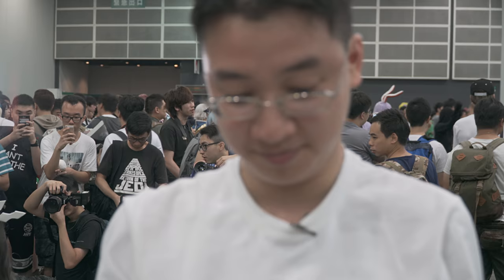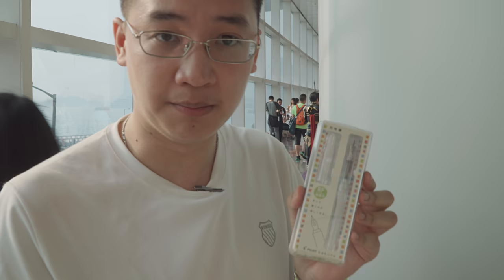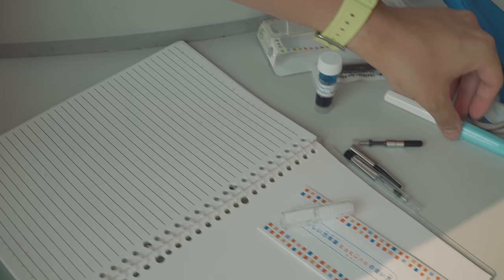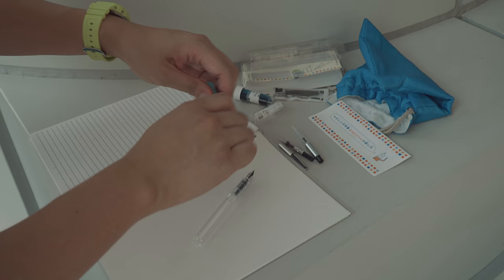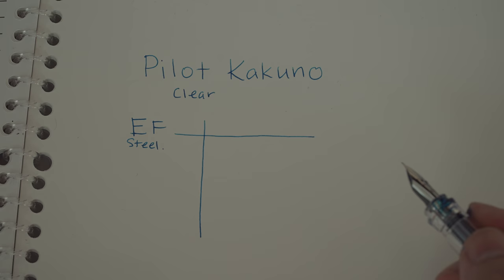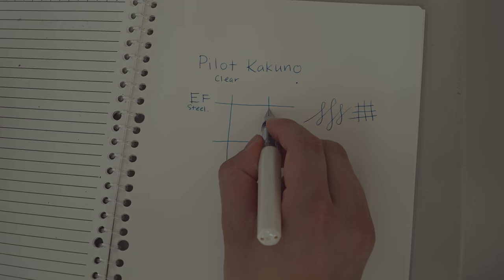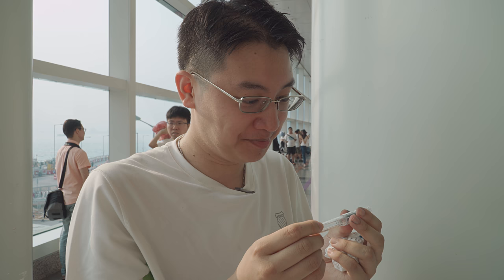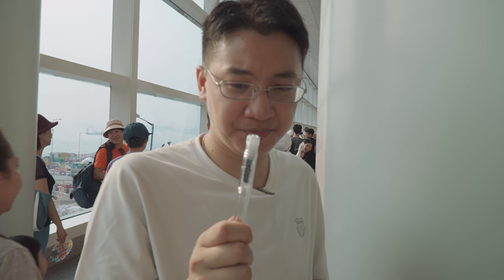Leo Reviews: Pilot Kakuno Clear Body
In this episode, Leo swings by an anime/game convention and review an unrelated product. If you're looking for a decent affordable demo pen, this could be for you.